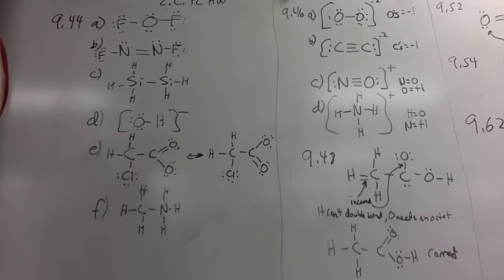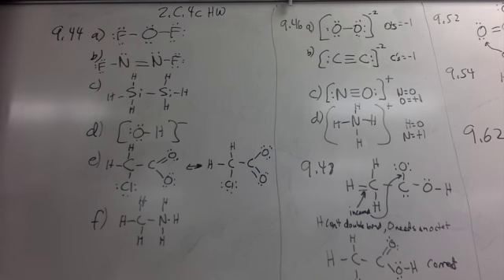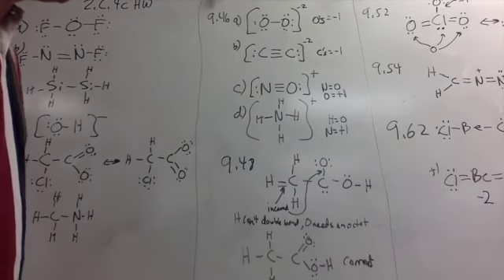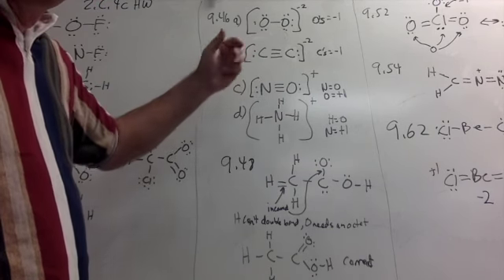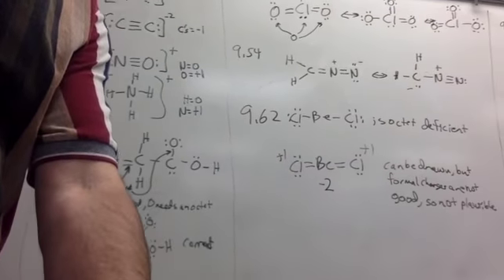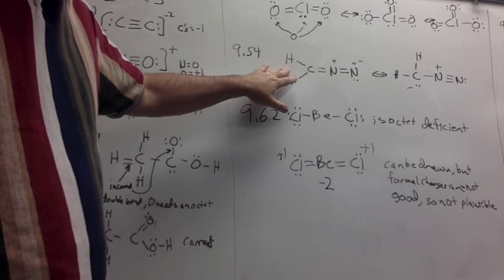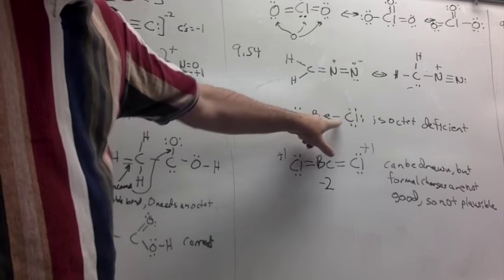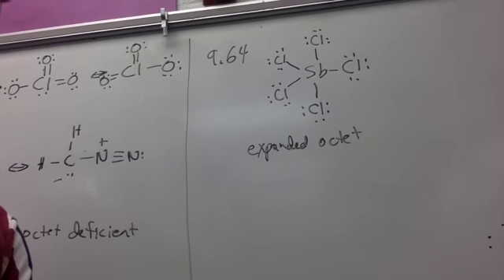2.C.4cHWAPChemKoker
This video is about 2.C.4cHWAPChemKoker